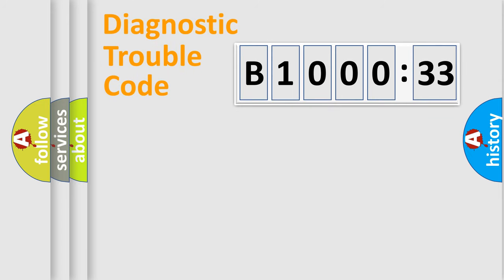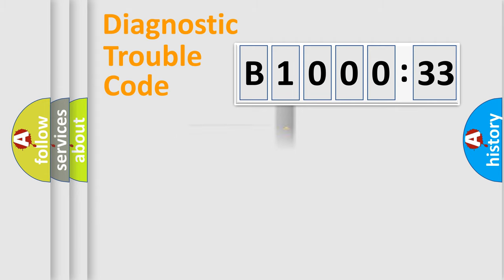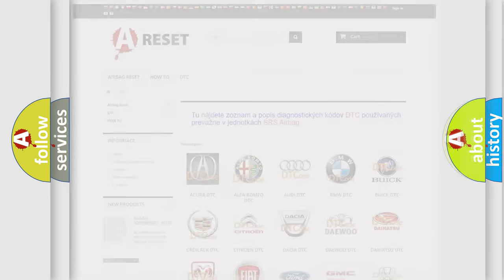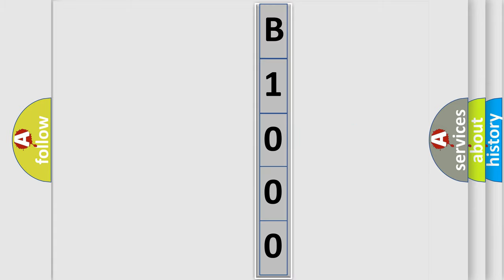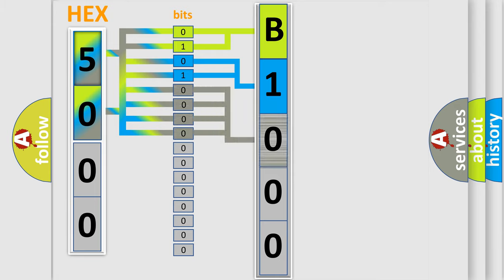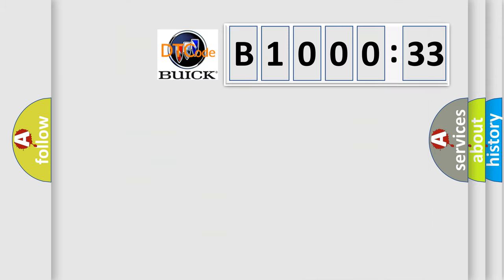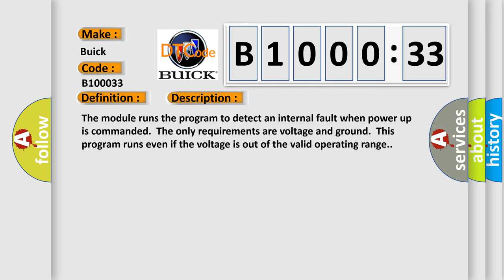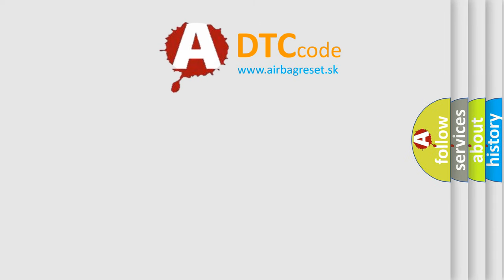DTC Buick B1000-33 Short Explanation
Contents:
0:21 Basic DTC analysis according to OBD2 protocol standard.
1:48 Insight into programming
2:58 A diagnostically understandable description of the Diagnostic Trouble Code
3:05 Basic error definition

Make:
Buick
Code:
B1000 33
Definition:
Stop Lamp Switch Circuit
Cause:
The vehicle speed decreases by at least 4.2 km/h (2.6 mph) within 0.25 seconds.The PCM detects a TCC brake/cruise release switch transition.The PCM does not detect a stop lamp switch transition.
Failure Type:
Signal Low Time  higher then Maximum